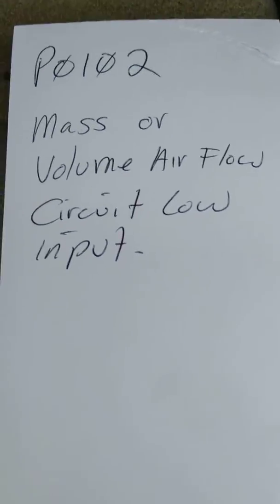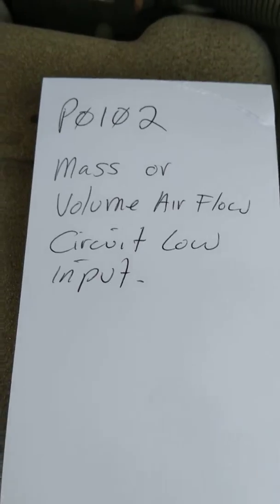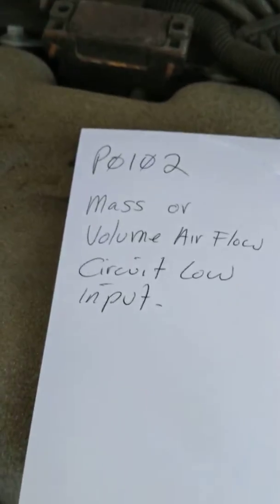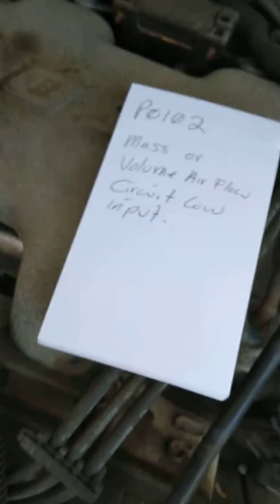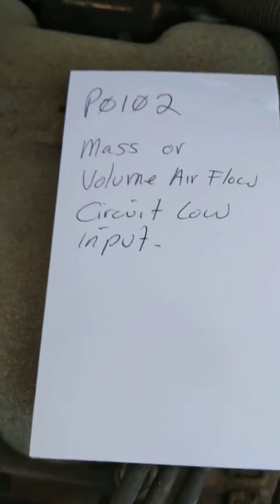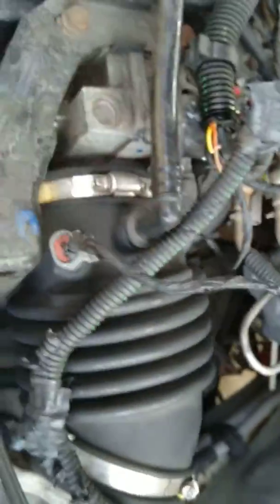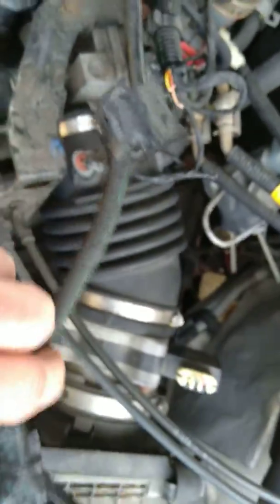2004 century p0192 solved!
2004 Century P0102 Solved!